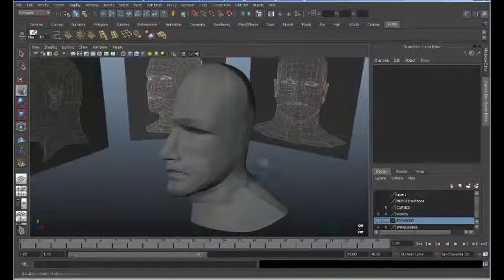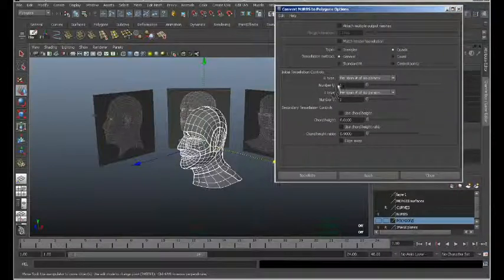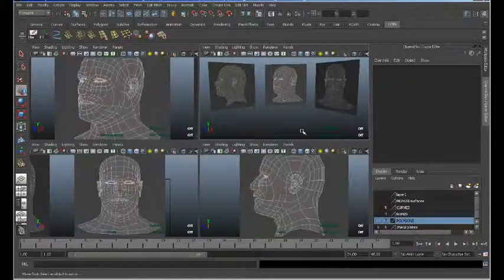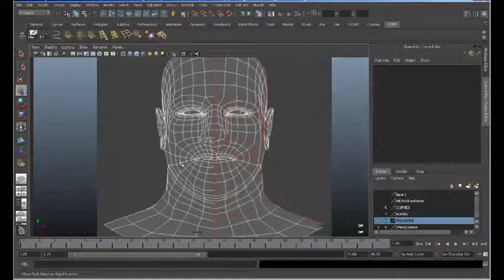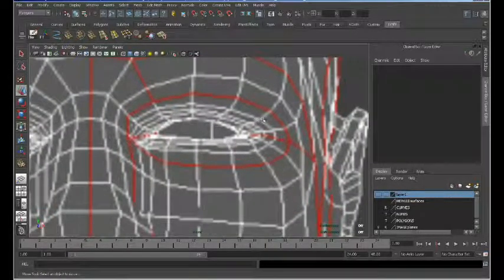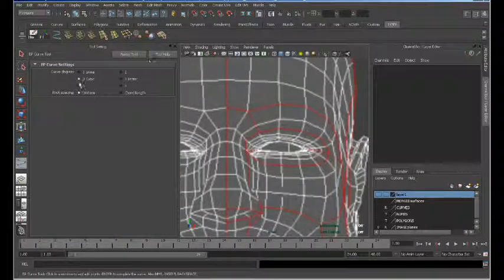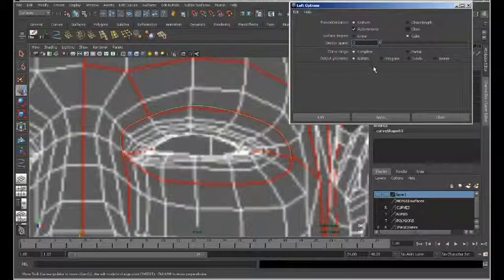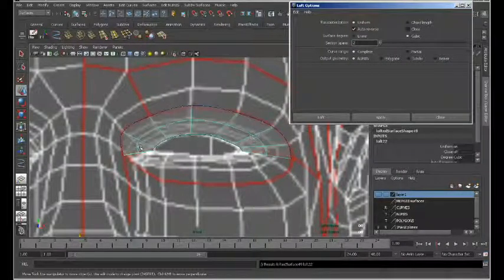MAYA_NURBS_characterFace_01.avi